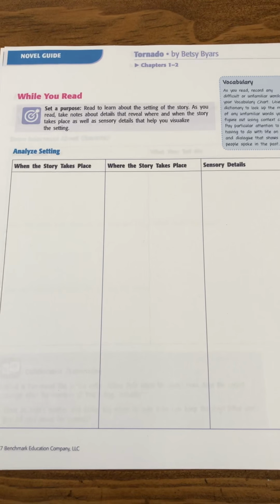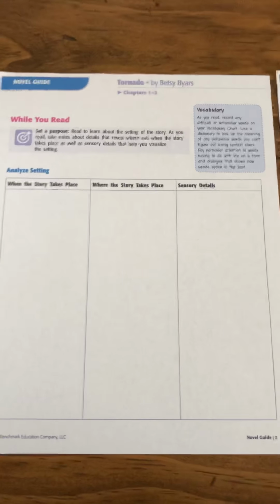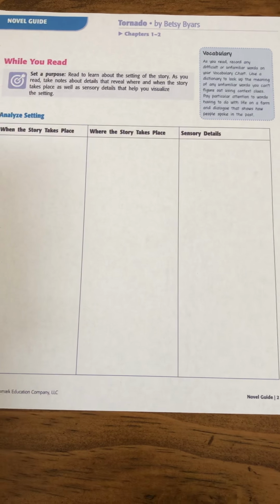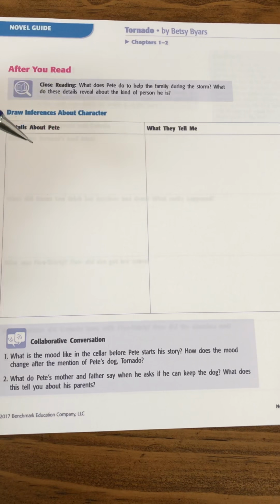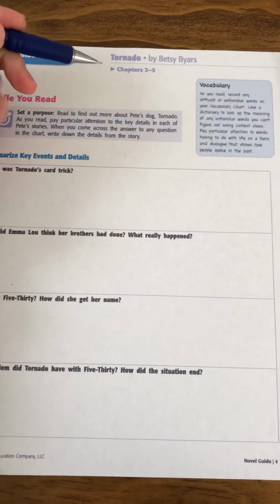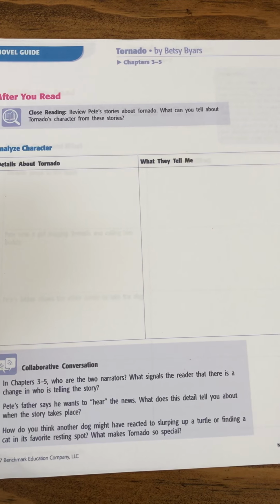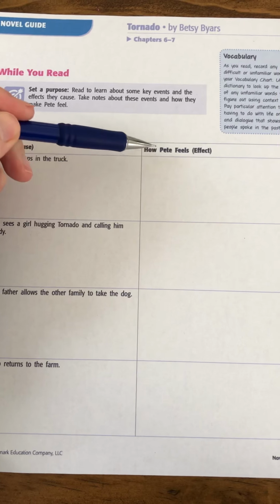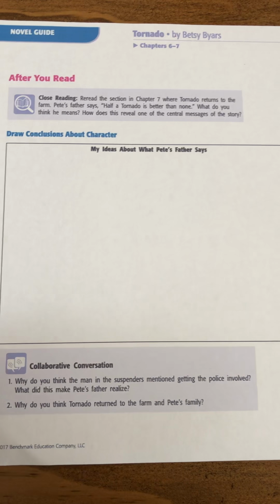Tornado Novel Study Assignment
I discuss corrections to the cover sheet, where to find the book, and how to fill out each page.